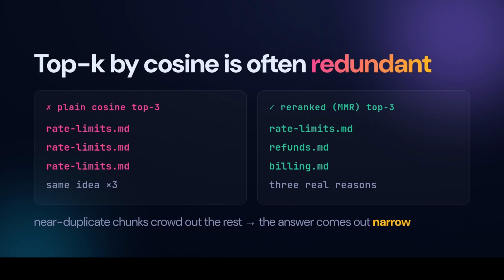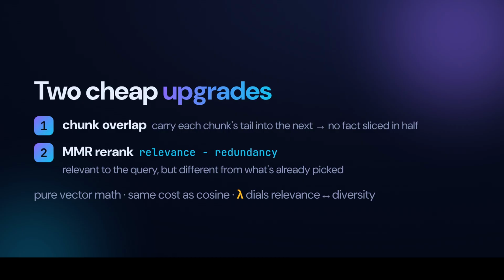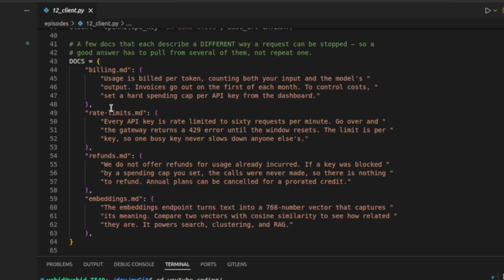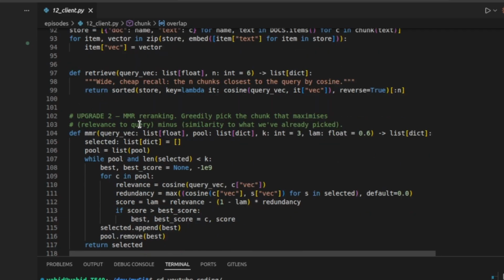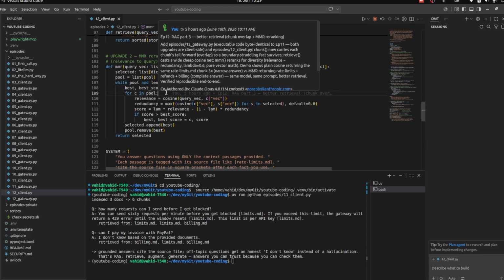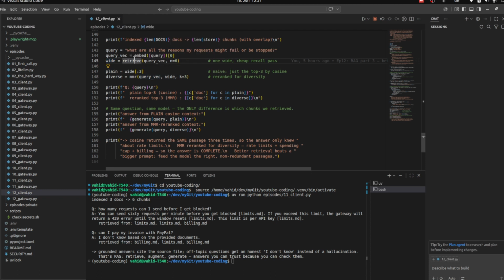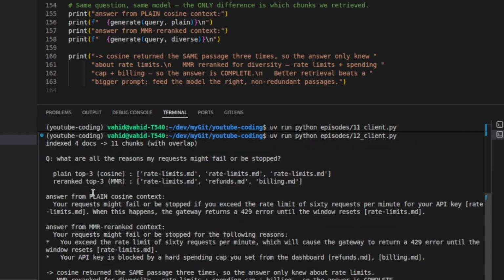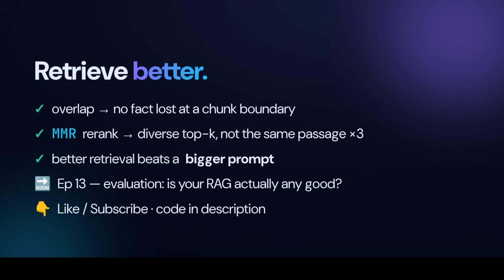Ep12 · Fix Your RAG Retrieval — Chunk Overlap + MMR Reranking From Scratch (Python)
Your RAG retrieves the right passages — but are they the BEST passages? This episode makes retrieval itself smarter, with two cheap upgrades that need zero new gateway code. First, CHUNK OVERLAP: each chunk carries over the tail of the previous one, so a fact that lands on a chunk boundary still lives whole inside at least one chunk instead of being sliced in half. Second — the big one — RERANKING with MMR (Maximal Marginal Relevance) to fix a flaw nobody warns you about: plain top-k by cosine similarity is often REDUNDANT. Ask "what are all the reasons my requests fail?" and cosine cheerfully returns the same rate-limit passage three times, so the model never sees the other reasons and the answer comes out narrow.

MMR fixes that by reranking the wide result set for diversity: each pick scores high for relevance to the query MINUS how similar it is to what you've already chosen — relevant, but different. A lambda value dials how hard you push for diversity (≈0.6 is a good default). It's pure vector math, the same cost as cosine, no extra model. In the demo, plain cosine returns rate-limits.md three times and the answer only mentions rate limits; MMR returns rate-limits + refunds + billing, and the SAME model on the SAME question now gives a complete answer listing every reason. The lesson: better retrieval beats a bigger prompt. (A cross-encoder / LLM reranker is the other flavour — that one buys precision; MMR buys diversity.)

What you'll learn:
• Why plain top-k retrieval by cosine is often redundant (near-duplicate chunks)
• Chunk overlap — carrying each chunk's tail forward so no fact is sliced in half
• Two-stage retrieval — wide cheap recall, then rerank down to a better top-k
• MMR (Maximal Marginal Relevance): relevance minus redundancy, and the lambda knob
• MMR vs cross-encoder/LLM rerankers — diversity vs precision
• How better retrieval gives a complete answer without a bigger prompt

⏱️ Chapters:
0:00  Your RAG retrieves — but are they the best passages?
0:23  The problem: top-k by cosine is redundant
0:52  Two upgrades: chunk overlap + MMR
1:40  The gateway (still unchanged)
1:50  Upgrade 1 — chunk overlap
2:34  Upgrade 2 — rerank for diversity (MMR)
3:35  Set up the run: wide recall, plain top-k, then MMR
4:22  The payoff: same passage ×3 vs three real reasons
5:04  Narrow answer vs complete answer
5:29  Recap + what's next (evaluation)

🔧 Stack: Python · uv · FastAPI · LiteLLM · OpenAI SDK · Gemini (free tier)

▶️ Next episode: RAG Part 4 — evaluation. How do you actually MEASURE whether your RAG is any good?